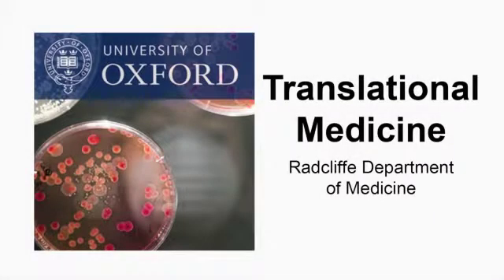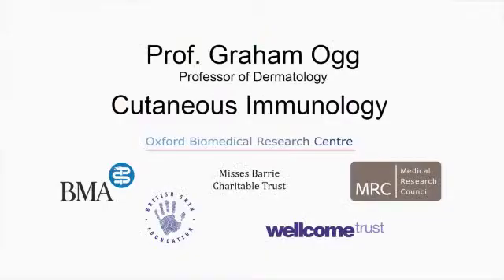Graham Ogg Cutaneous Immunology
Skin frequently represents the first point of contact with pathogens and allergens, but there is still very little known about the role of the surface immune system in fighting unwanted invaders. Professor Graham Ogg aims to understand the role of skin immune responses by studying common skin diseases and infections.

This podcast presents the research done by Professor Ogg whilst working in the Nuffield Department of Medicine. Professor Graham Ogg now works at the Radcliffe Department of Medicine.